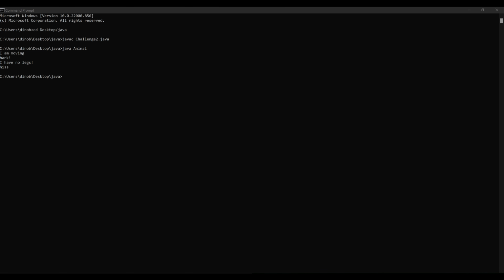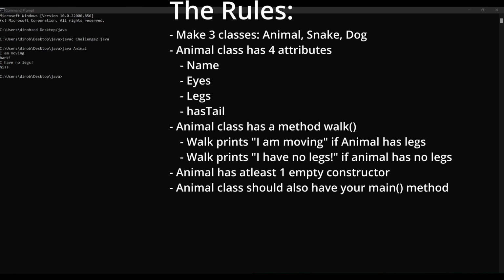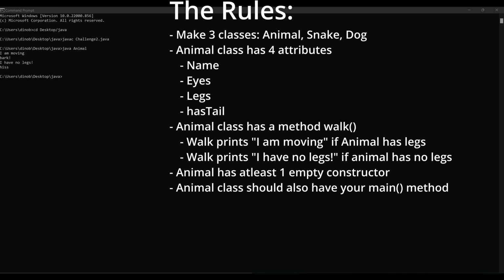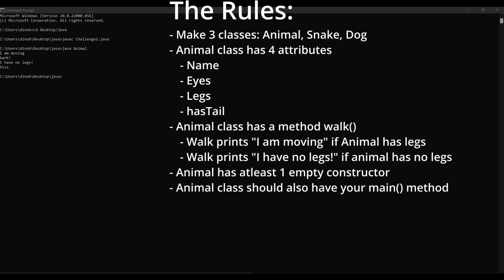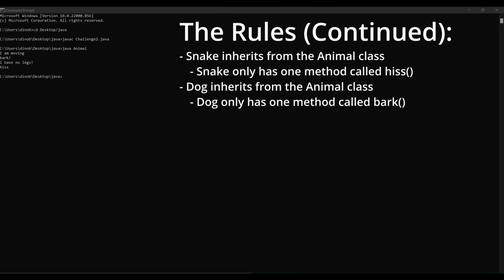Beginner Java - Challenge #2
Ready for Challenge #2? Let's do this!